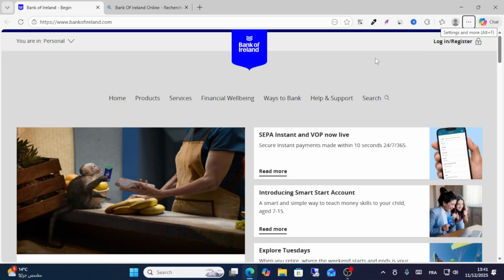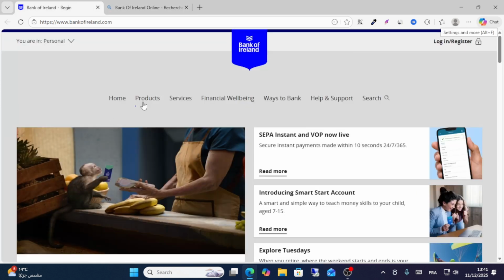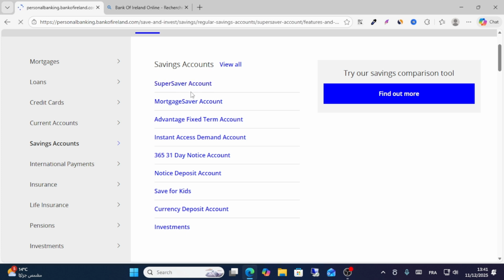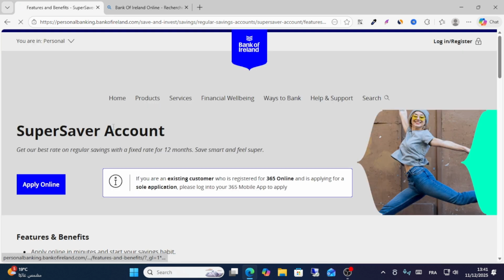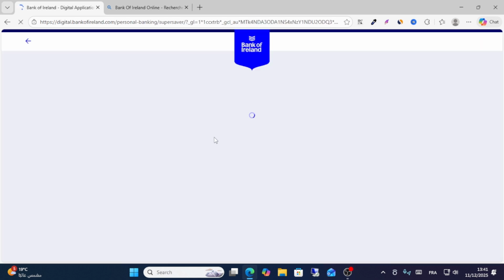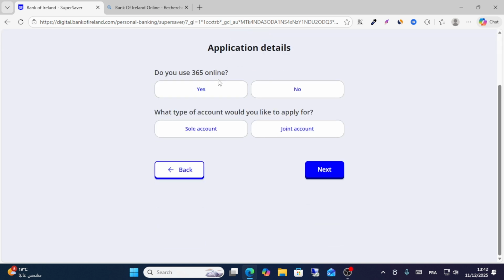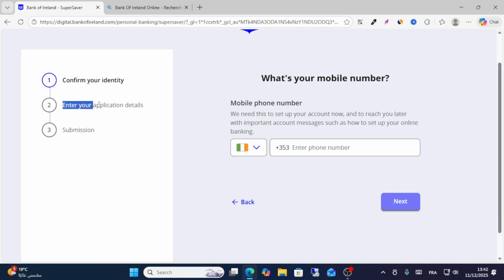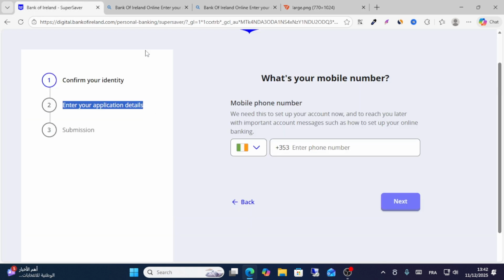How To Open Saving Account on Bank Of Ireland Online (Easy Tutorial)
in today’s quick video, I’ll show you how to open a Bank of Ireland savings account online step by step. This guide will help you apply for and set up your savings account easily from your phone or computer.